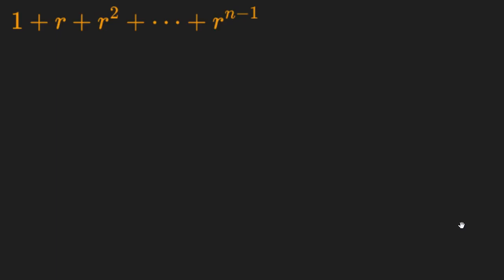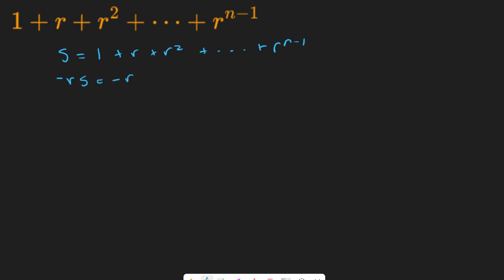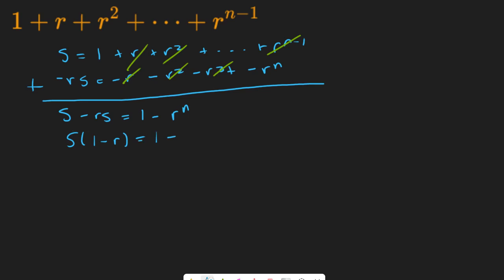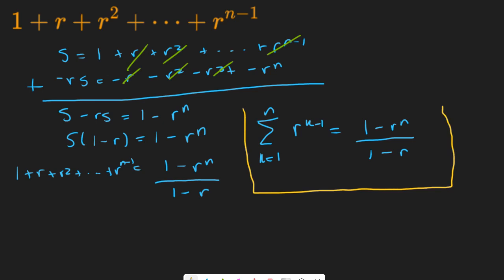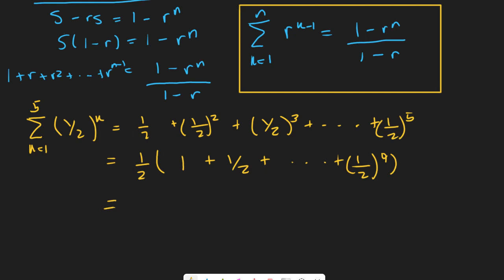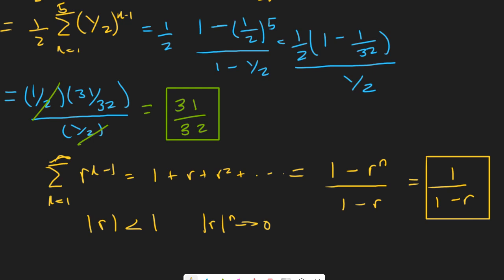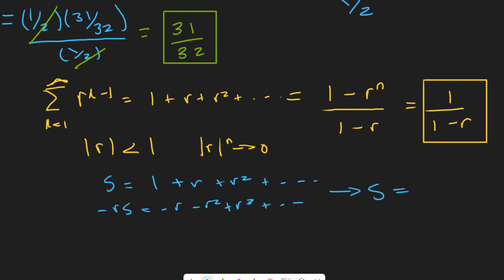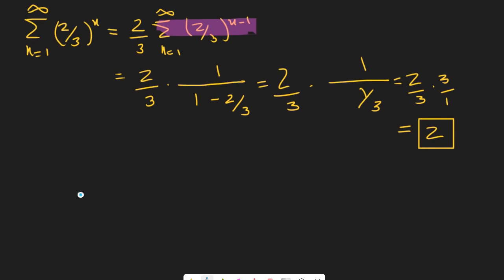Geometric Series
In this video, I demonstrate how to find the sum of both a finite and infinite geometric series. I explore the application of geometric series to ordinary annuities, such as savings accounts or debts to be paid off.